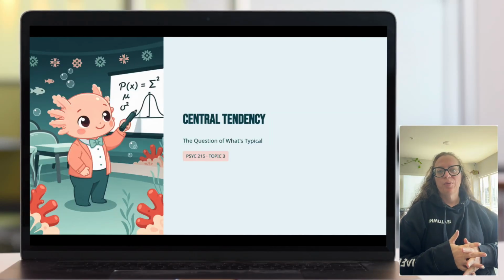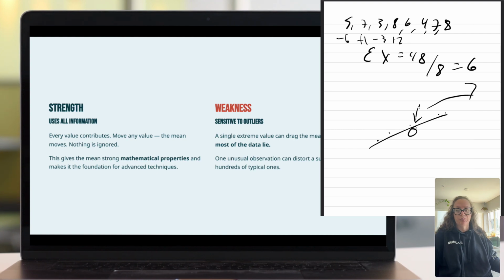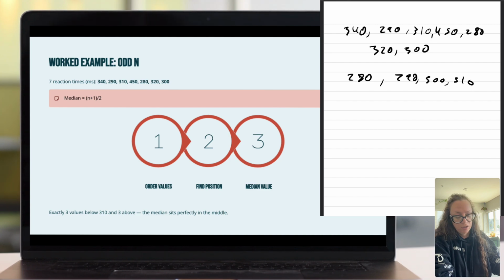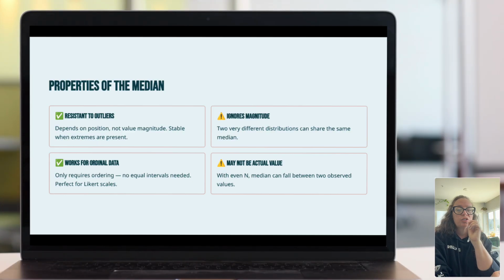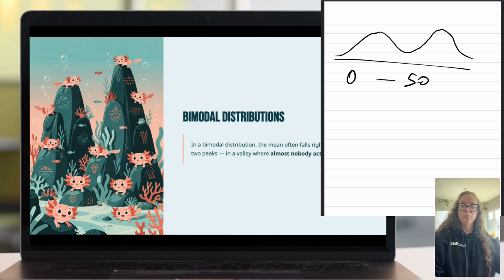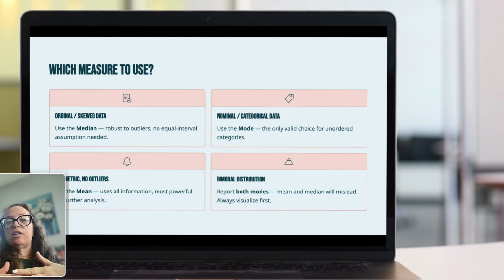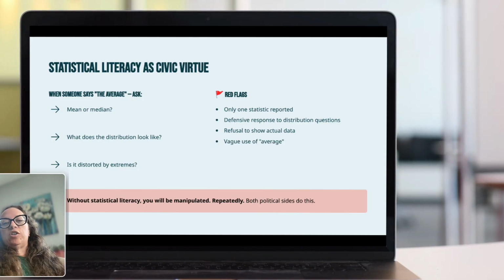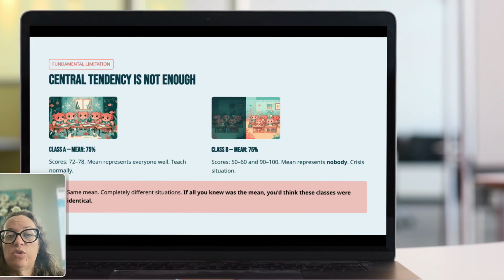Topic 5: Central Tendency — The Question of What's Typical